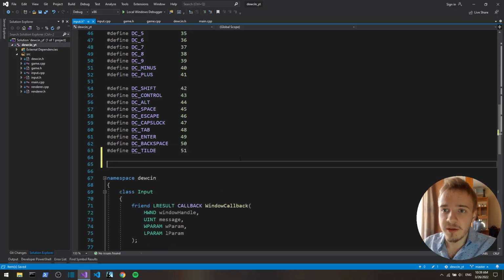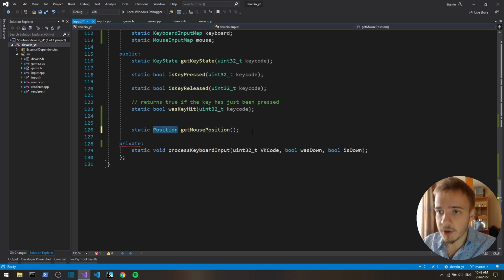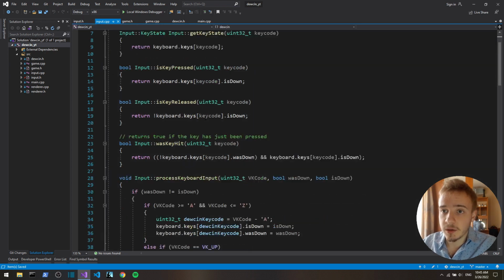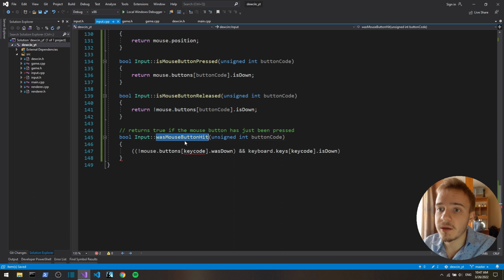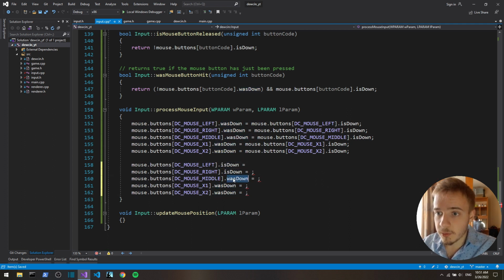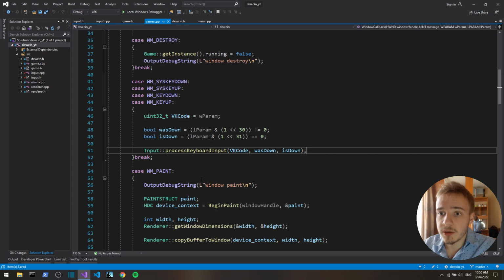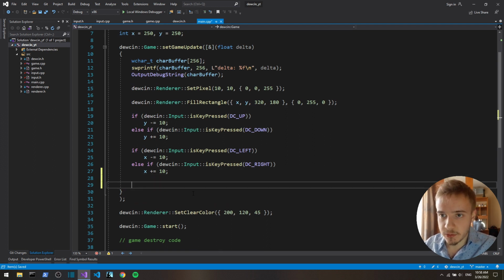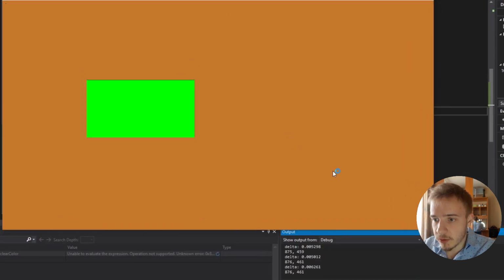Win32 API Game Framework in C++ (Ep. 5 Mouse Input)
How to make a game framework in C++ using only Win32 API. Episode 5 Mouse Input Handling. Input Polling. Mouse Position Win32 API.